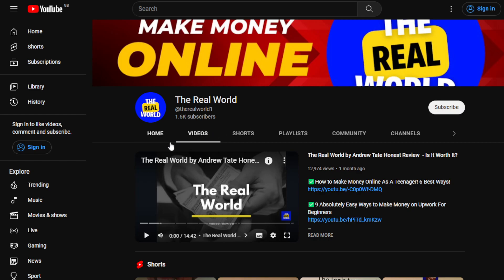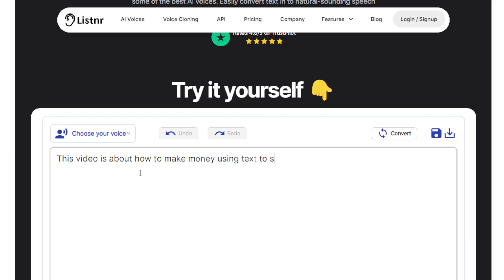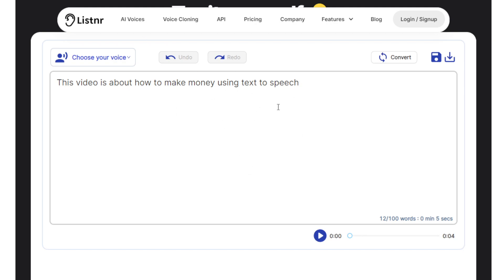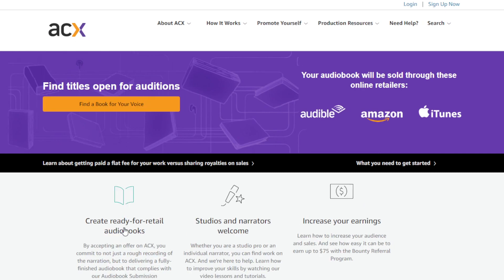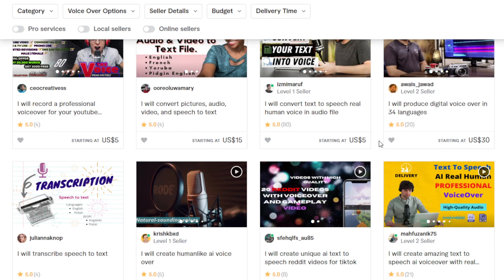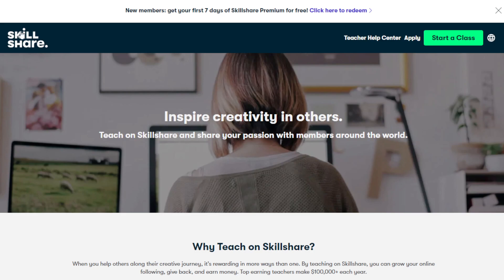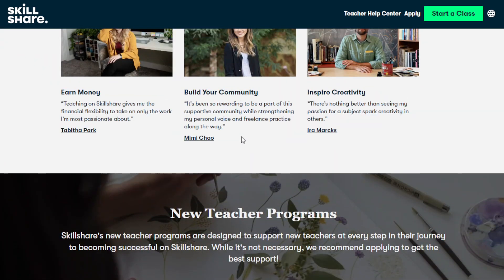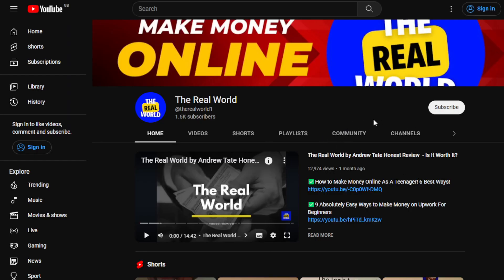How to Make Money Online using Text to Speech AI Tool!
Timestamps:
00:00 How to Make Money Online using Text to Speech
01:28 How to Make Money Online using Text to Speech AI Tool
02:09 How to use Text to Speech
04:07 How to Make Money Online using Text to Speech Method 1
05:34 How to Make Money Online using Text to Speech Method 2
06:53 How to Make Money Online using Text to Speech Method 3
09:57 Outro

In this video, I'm going to be sharing with you How to Make Money Online using Text to Speech AI Tool!

Text-to-Speech (TTS) is a way for computers to read text aloud to you, just like a person would. It can be used to turn written words into spoken words. It can be helpful for people who have trouble reading, such as those with visual impairments, dyslexia, or other reading difficulties.

It can also be used to improve language learning by allowing you to hear the correct pronunciation and to help with comprehension of the text. TTS technology is also used in many other applications such as creating audio books, providing voiceovers for videos, generating speech for virtual assistants and more.

Here are a few specific examples of ways you can make money online using text-to-speech technology:

1. Create and sell audiobooks: Write and narrate your own books or other written content, and then sell them on platforms like Audible or Amazon.

2. Offer voiceover services: Use text-to-speech technology to create voiceovers for videos, podcasts, or other multimedia content, and then sell or license them to creators.

3. Develop a text-to-speech app: Create an app that converts written text into speech, and offer it as a paid service or sell it on app stores.

4. Create an automated phone system: Use text-to-speech technology to create an automated phone system for businesses, such as a customer service line or an interactive voice response (IVR) system.

5. Provide closed captioning services: Use text-to-speech technology to automatically generate closed captions for videos, and offer this service to video creators.

6. Create an AI-powered virtual assistant: Use text-to-speech technology to create an AI-powered virtual assistant that can perform tasks like scheduling, booking, and answering customer queries.

7. Create an educational software or online course: Use text-to-speech technology to create a software that helps in learning new languages, reading for children, etc.

These are just a few examples, and there are many other ways you can use text-to-speech technology to make money online. The key is to find a niche or market that is in demand, and then develop a product or service that meets that need